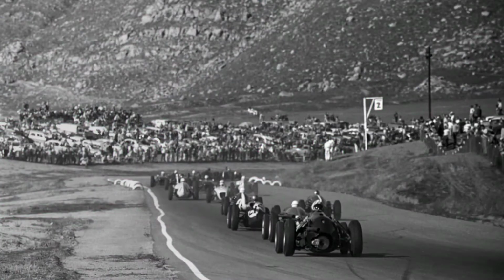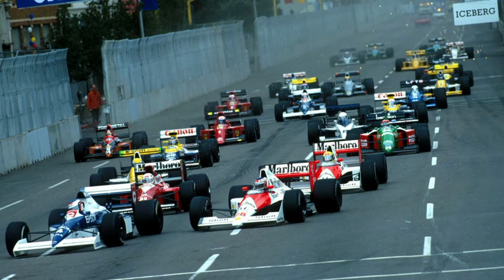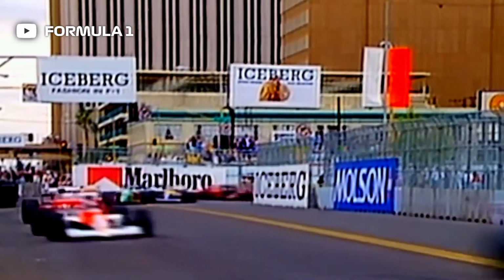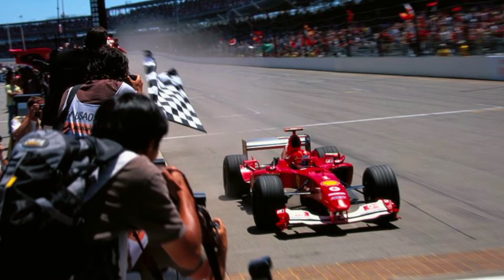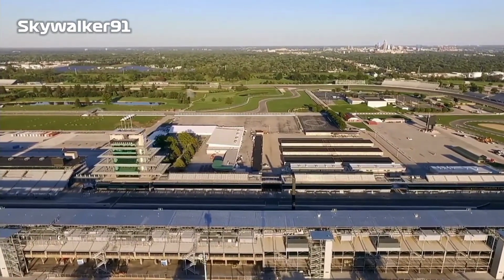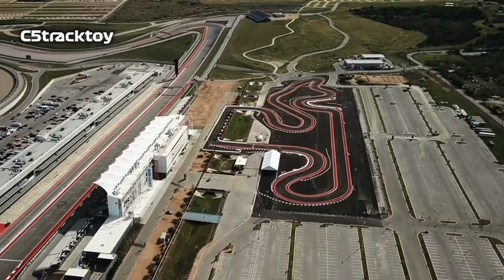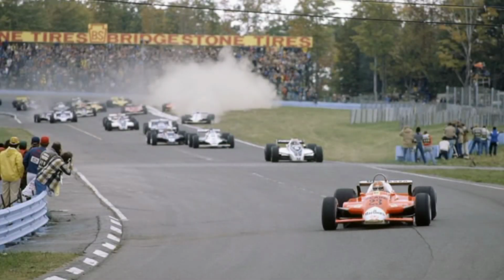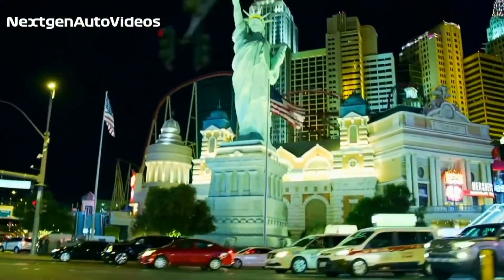The History of the United States Grand Prix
The United States Grand Prix is a true fan favourite on the Formula 1 Calendar, especially for the Americans. Due to it's growth of late, it's potentially having more fans than anywhere else. Here are the different locations of the United States Grand Prix. Enjoy 👍🏽

VIDEOS AND IMAGES:

Formula One Management
Red Bull Media House